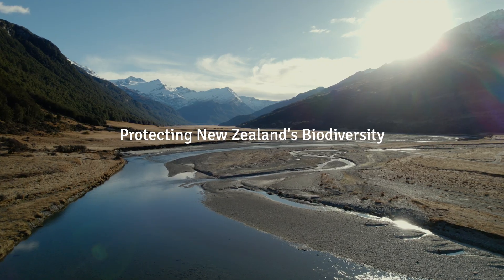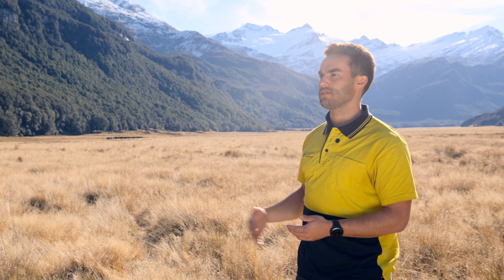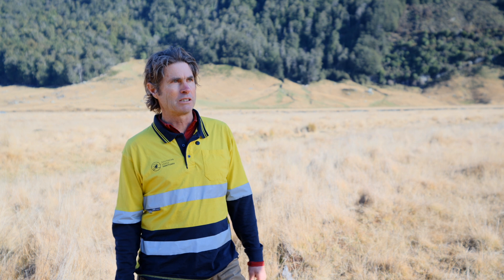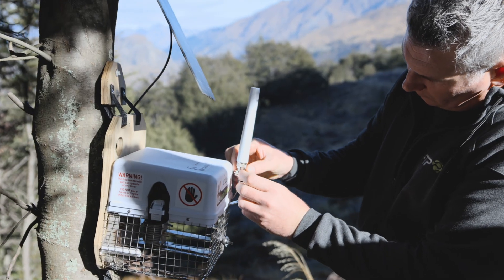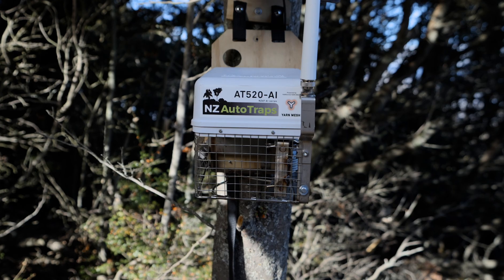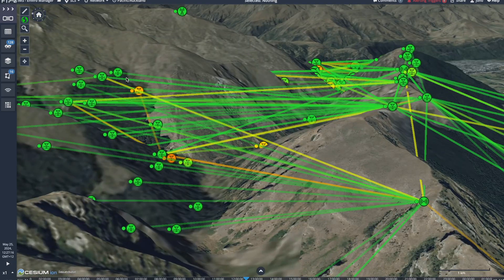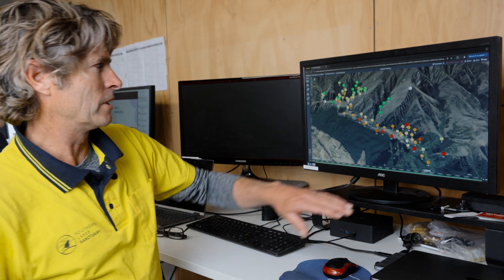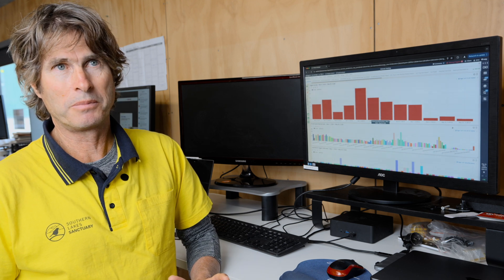AT520-AI with Southern Lakes Sanctuary (Full)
Introducing our AT520-AI, and automatically resetting and re-luring pest trap with Species Specific Arming from the AI technology.
Videography and editing ThinkLoud Collective